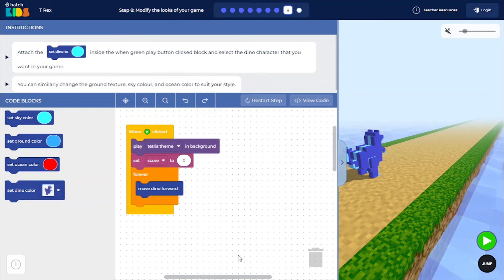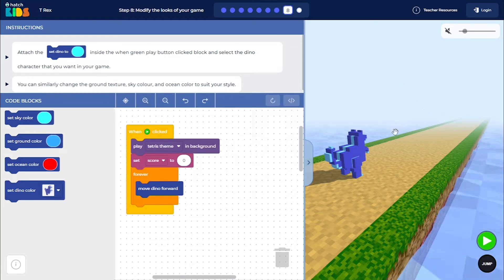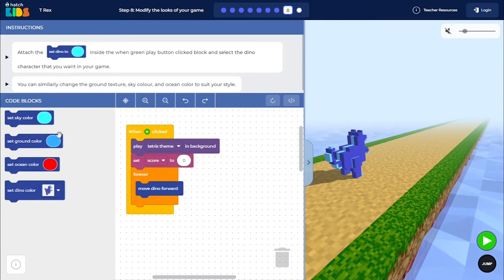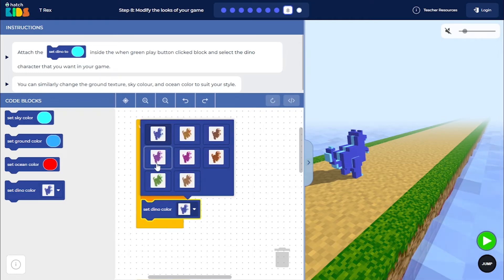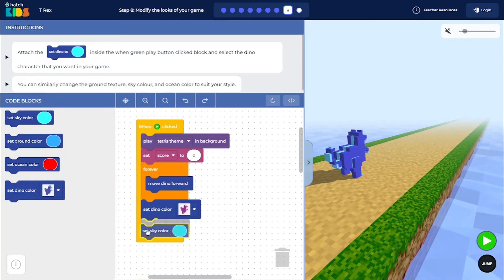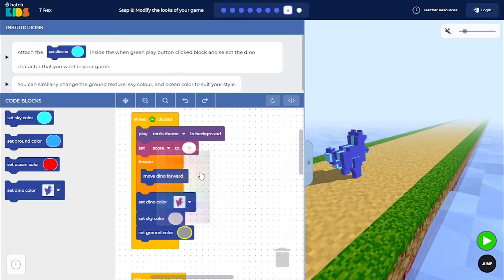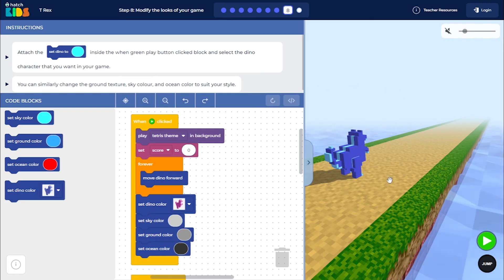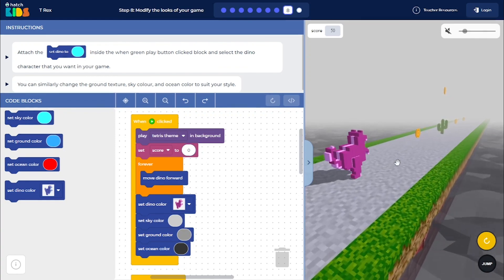T-Rex - Hour of Code - Step 8 Walkthrough